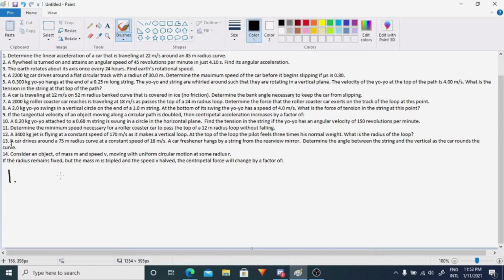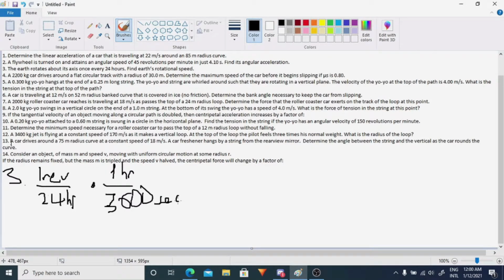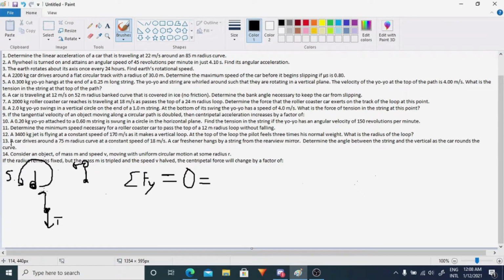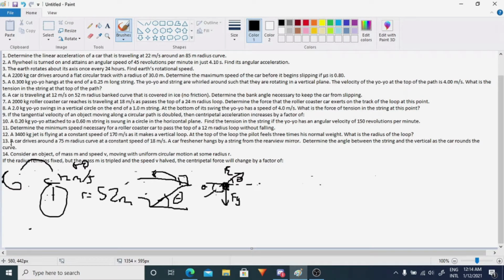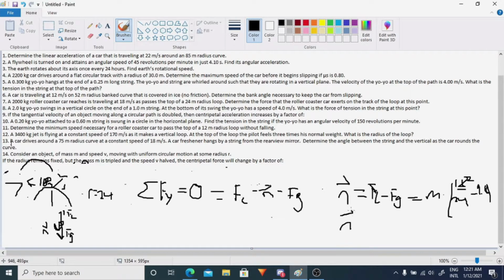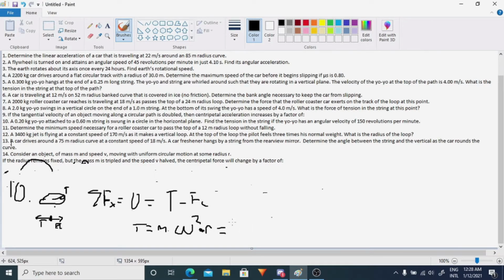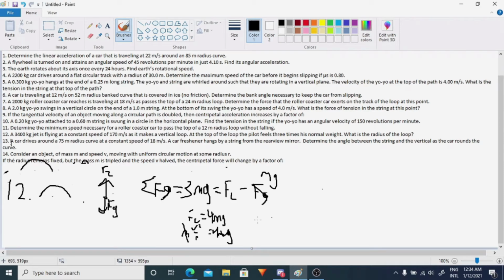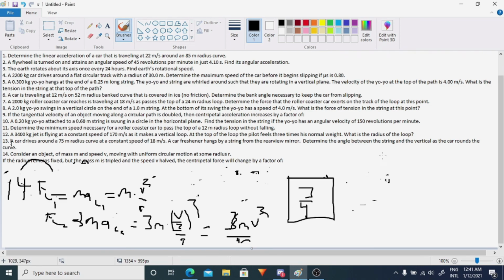AP Physics C: Problem Set 10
This is an explanation for each problem in the 10th problem set on UC Scout!